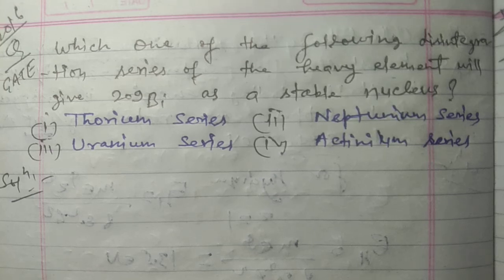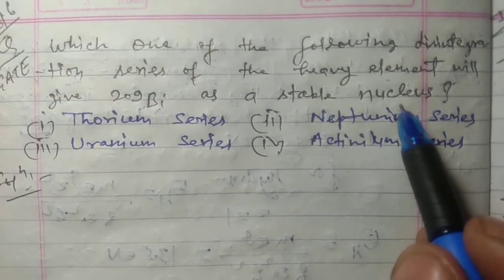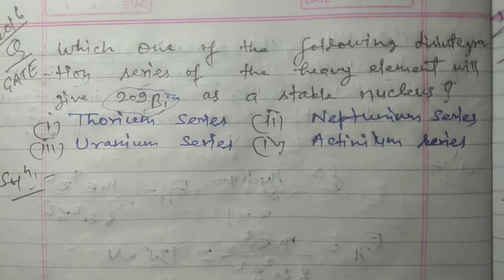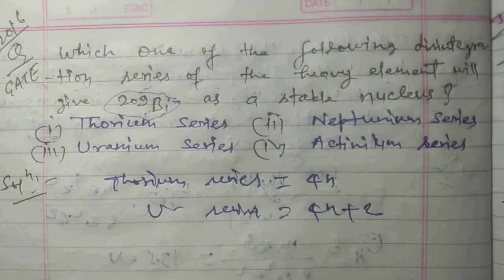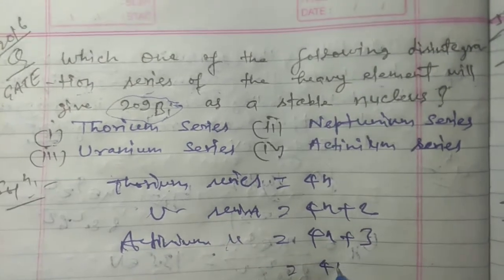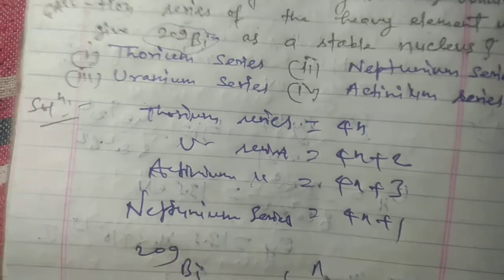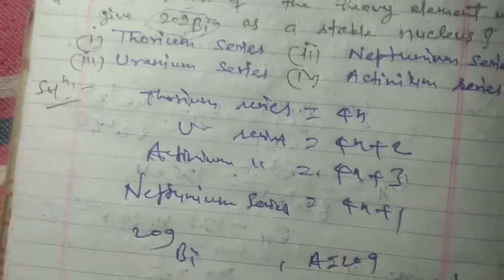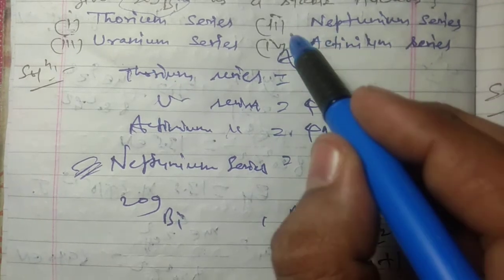Half life, uranium transformation series,Numerical problems on half life,Numerical problems on serie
This video is very useful for all the students who preparing for M.Sc.physics entrance exam OR any other net Gate physics entrance exam of any kind .